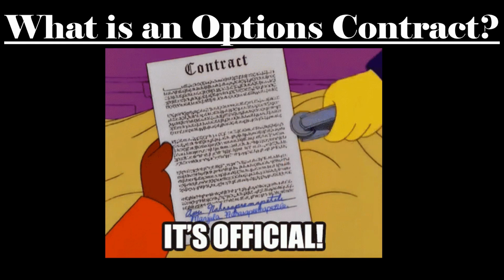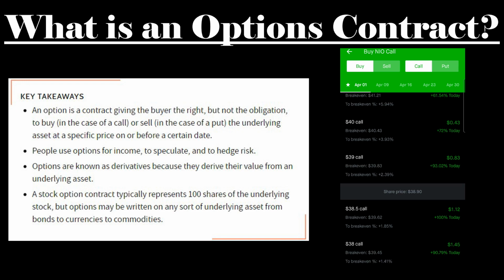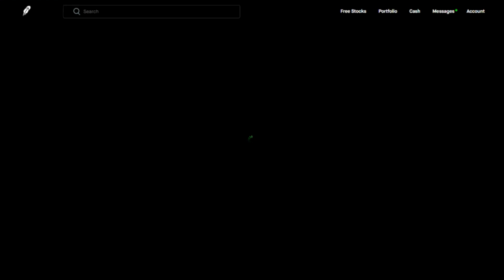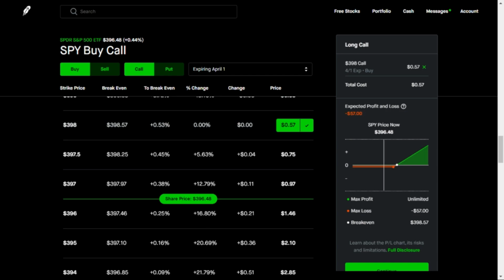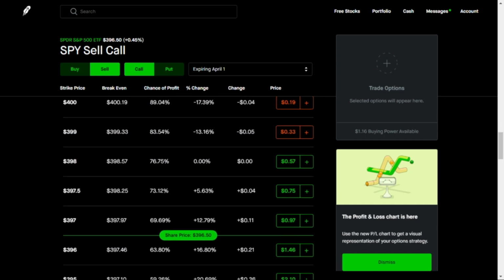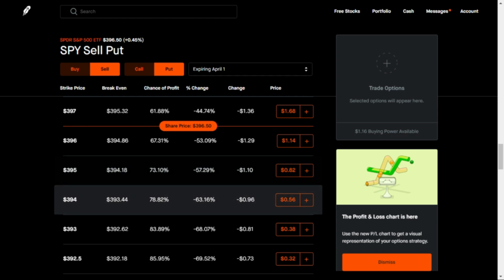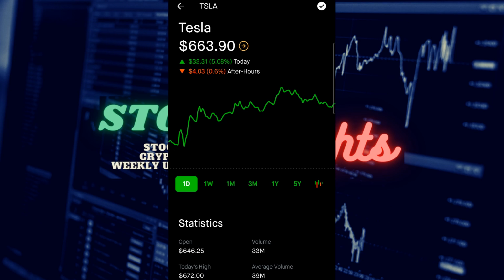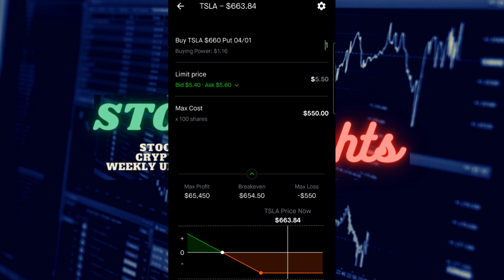Robinhood Profit and Loss Chart Explained | Robinhood P/L Chart Overview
Taking a look at the new Robinhood profit and loss chart (P/L chart) with an overview of its functionality. This is great to get an idea of the losses and gains that can occur from an options trade.
I use SPY, NIO, and TSLA as examples.